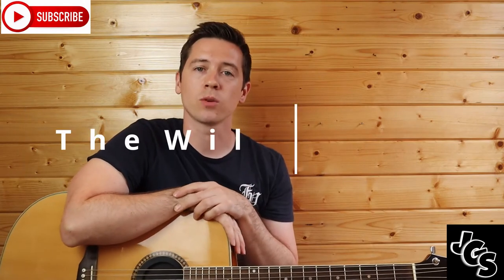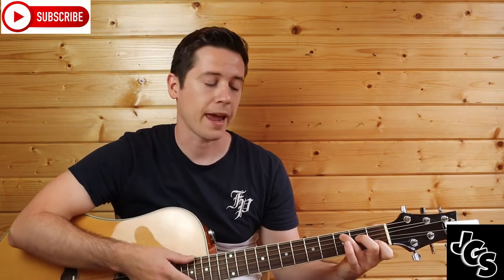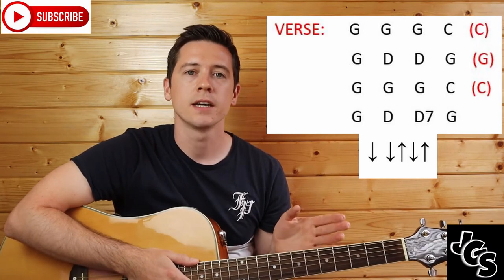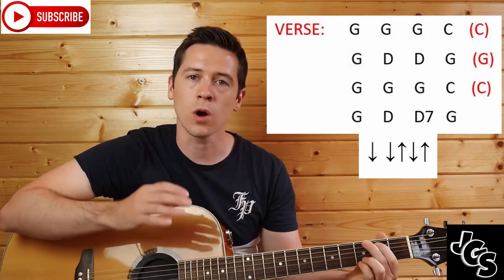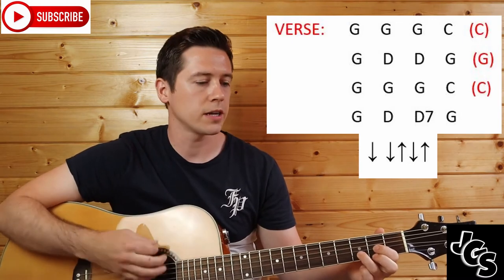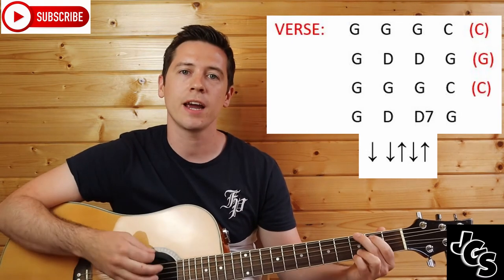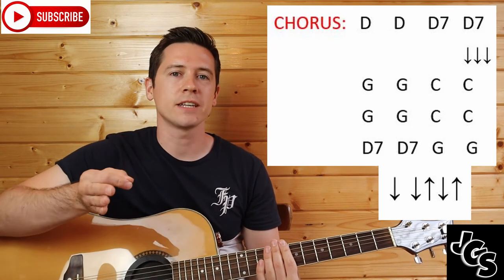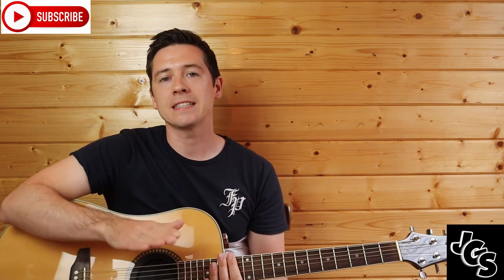The Wild Rover Guitar Tutorial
here is an easy 4 chord version of the popular Irish song "the wild rover". it is a great tune and it is one I have never regretted adding to my set list.

in all future videos i will include links to sites that can help you find the best products or music or anything you need regarding music. This first link is to a site I just recently became aware of. Instead of selling cheap brands on equipment they sell 2nd hand name brand equipment in very good condition for a much cheaper cost. For example you can get a guitar worth $700 for $200. you get a guitar that might be out of your price range, in great condition and it is great for the environment. here is the link, check it out.